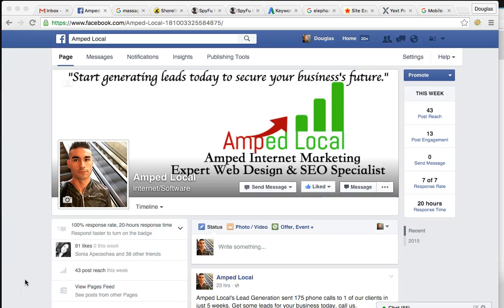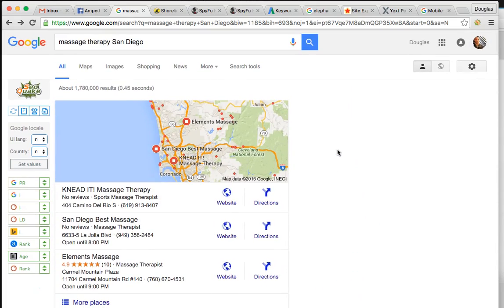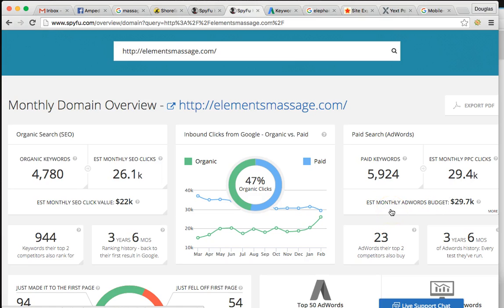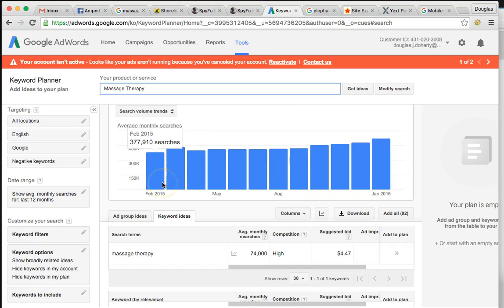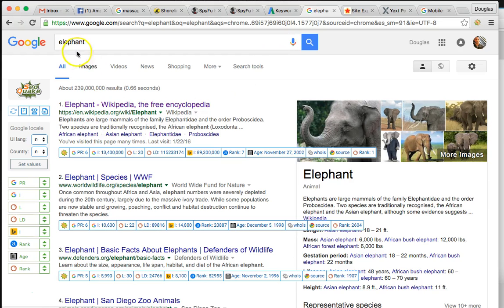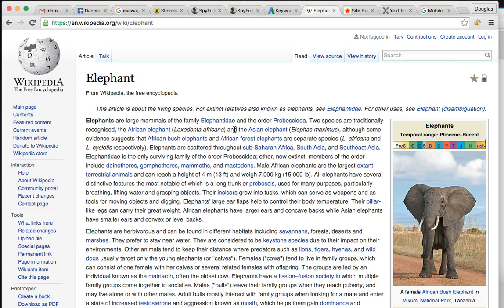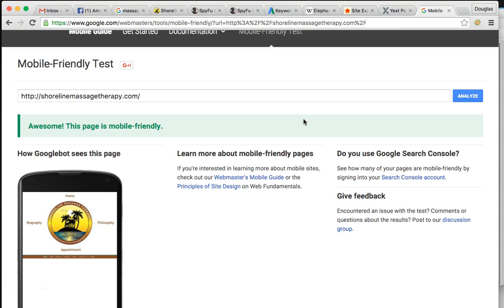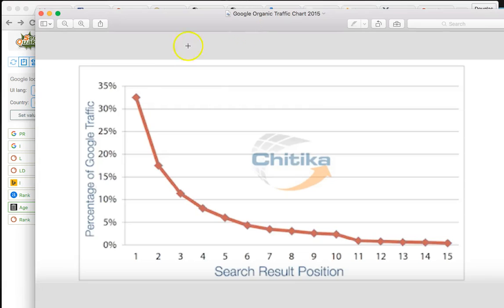SEO Internet Marketing